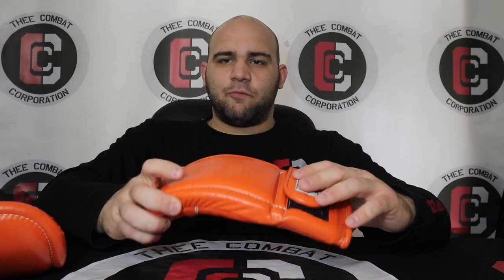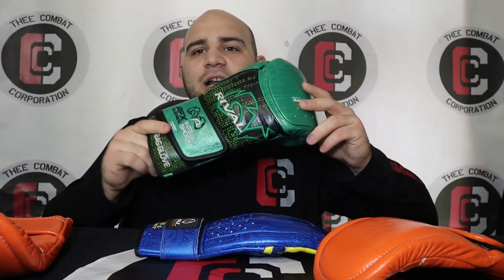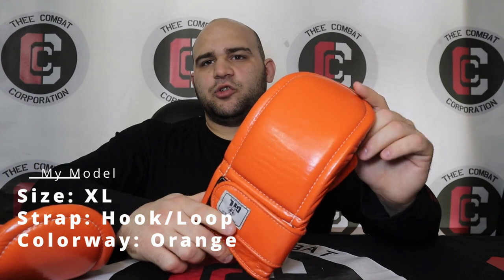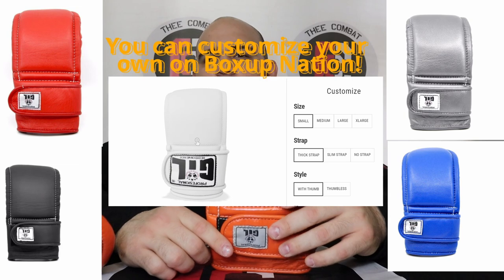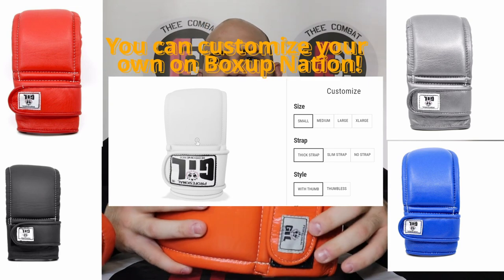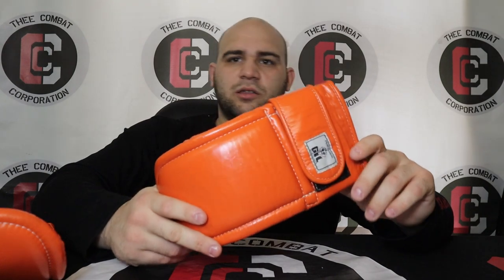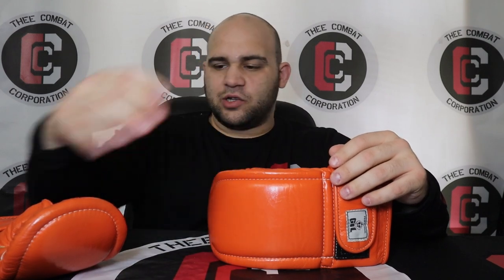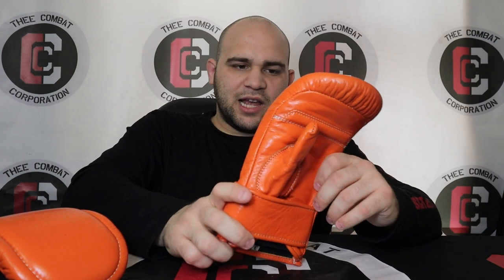Professional Gil Old School Bag Mitts Review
Want to try these out? You can get them from here!:

TIMESTAMPS:
0:00 Intro
2:38 - About Gil
4:55 - My Model/Customize Option
6:02 - Glove Look
7:34 - Glove Build
11:58 - Bag Work
13:16 - Final Thoughts
18:16 - My Rating